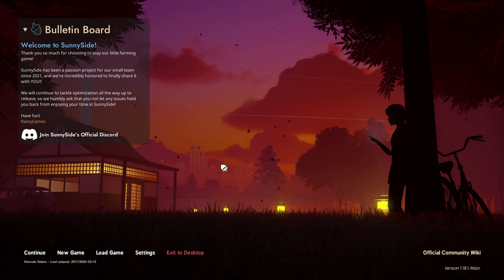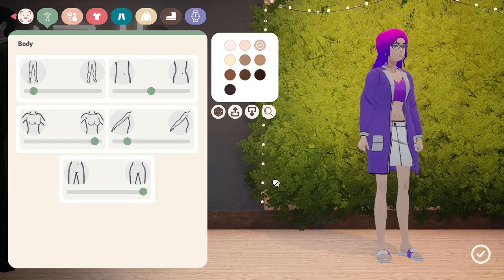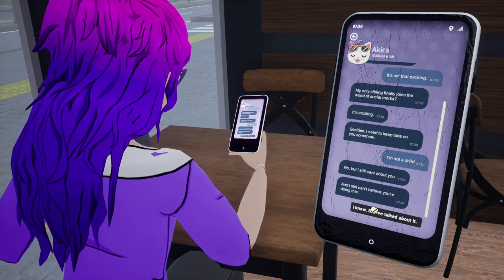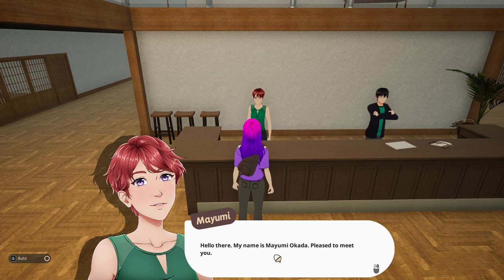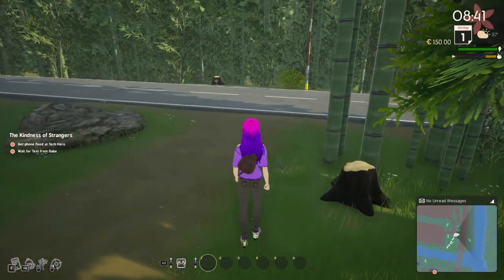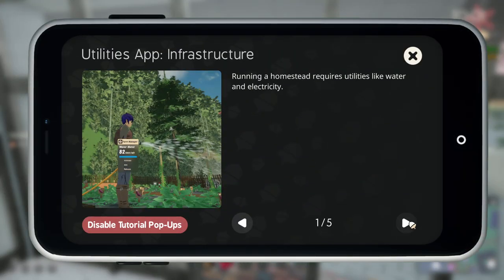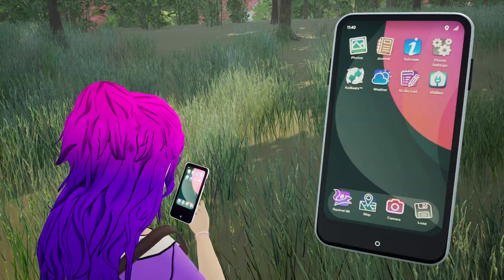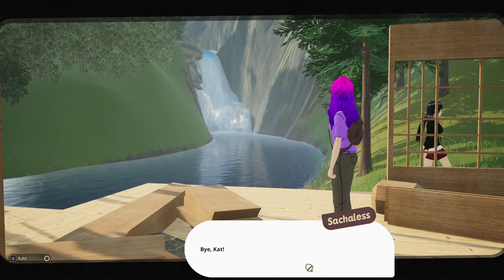SunnySide Day1: Starting Over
We are going to start over in SunnySide. Hoping to show you the love I have for this wonderful game. Join me on my new adventure!